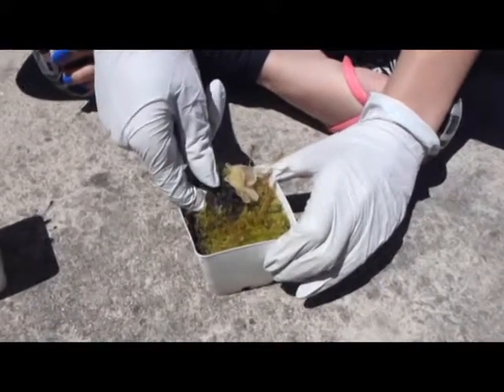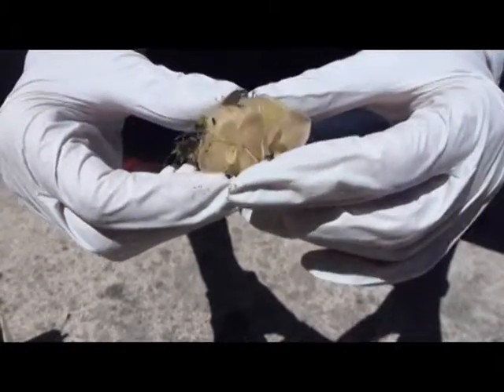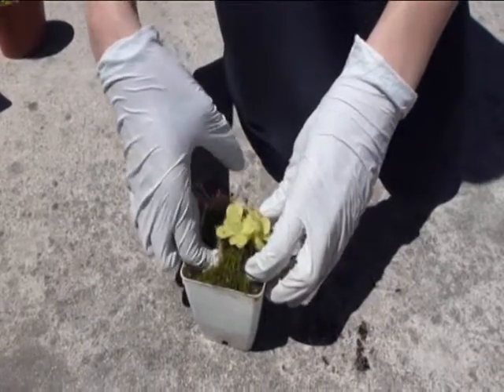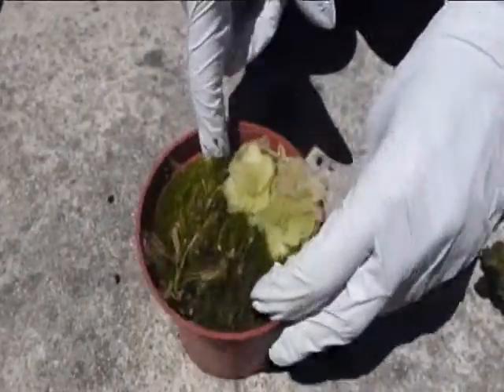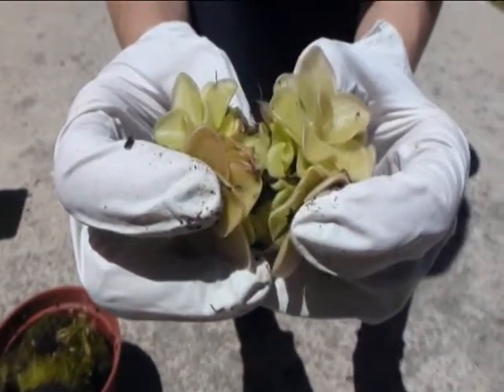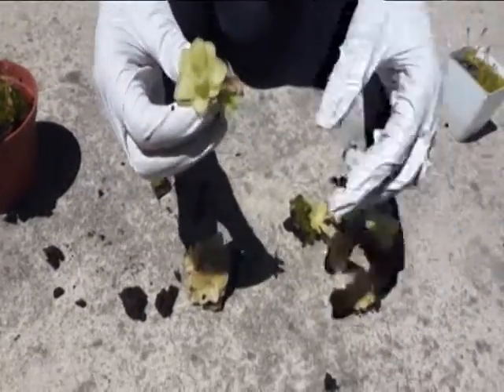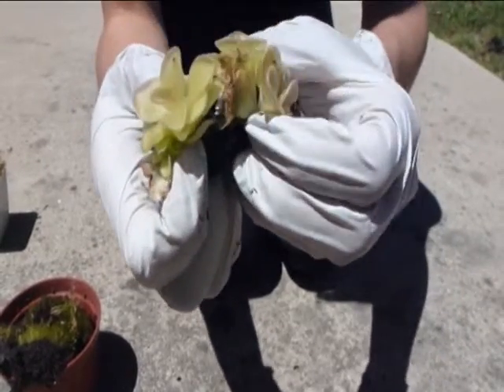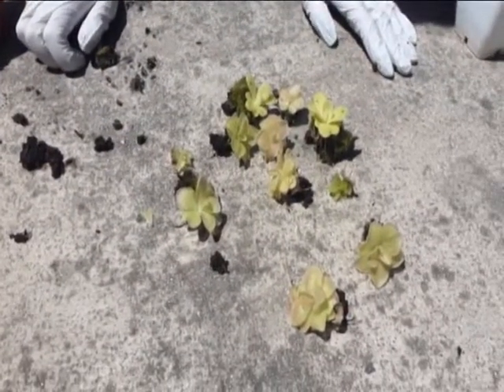How To Divide Pinguicula Butterwort Clumps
Hey everyone, :) this is a short video on how to divide Pings when they clump themselves up into a bunch of divisions. It's really simple!